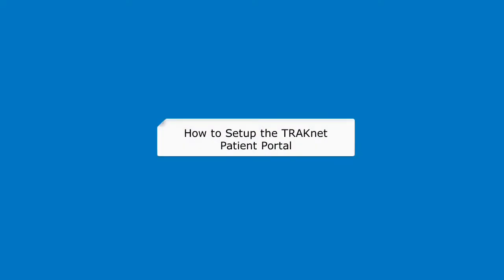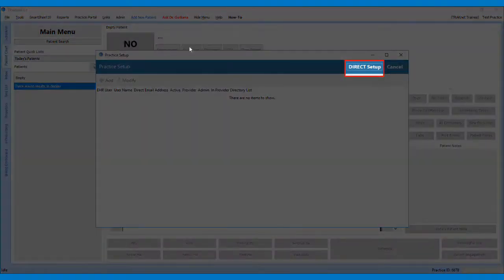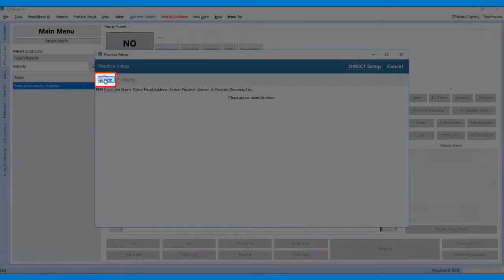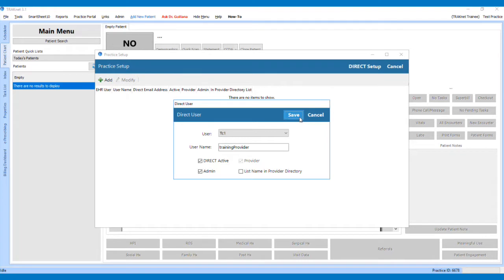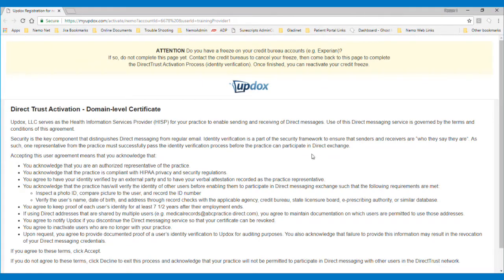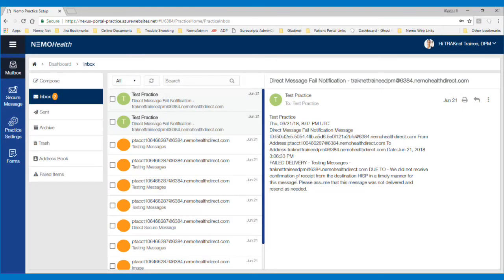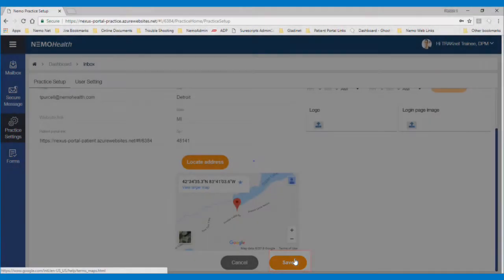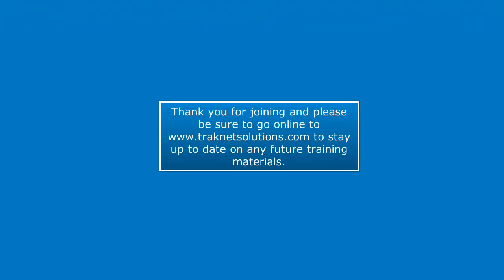Patient Portal - Practice Setup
This video will walk the user through how to setup the TRAKnet patient portal.